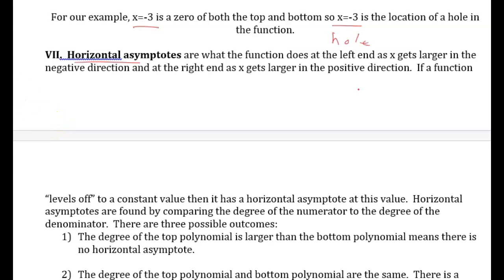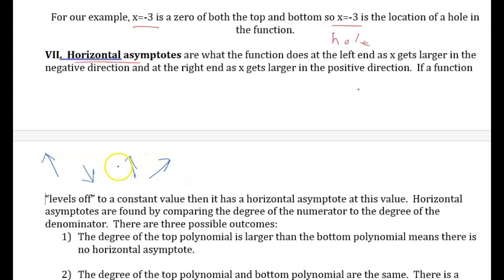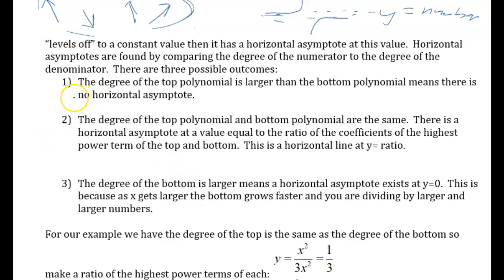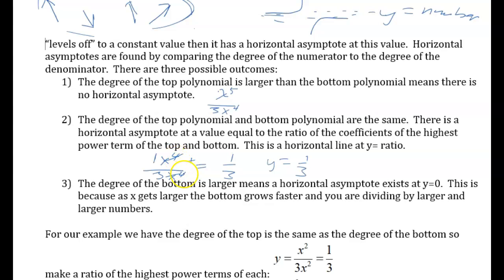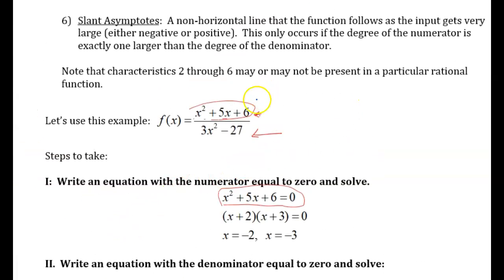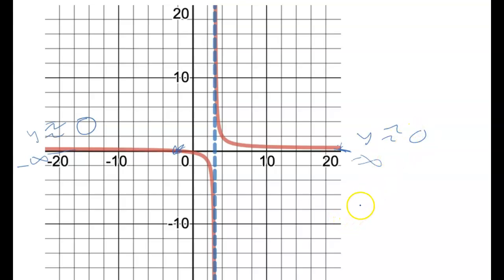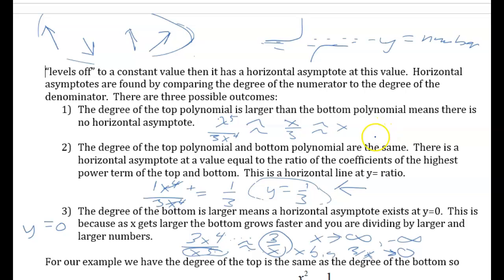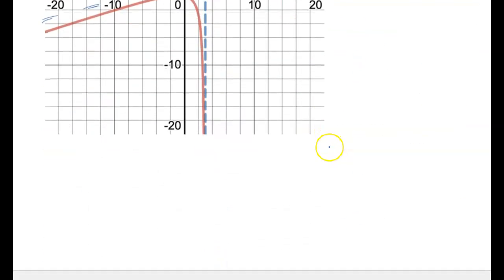rational functions 3 of 3